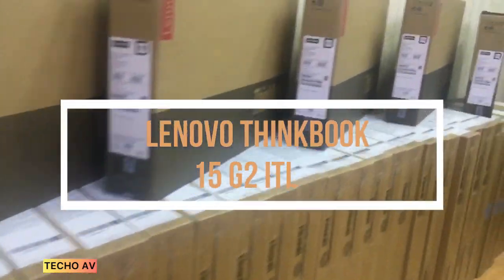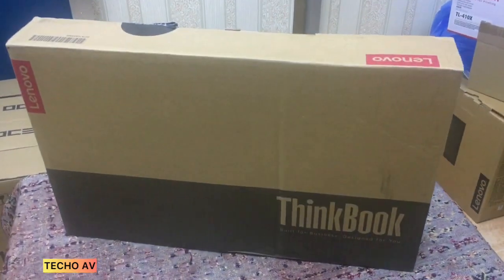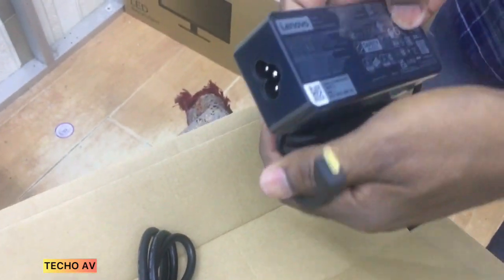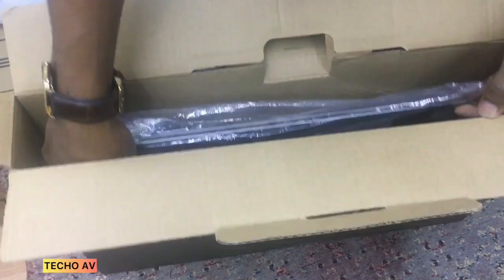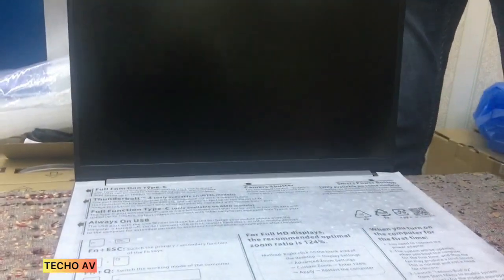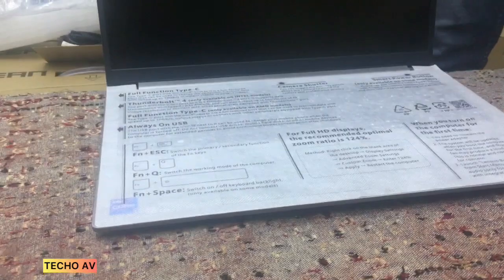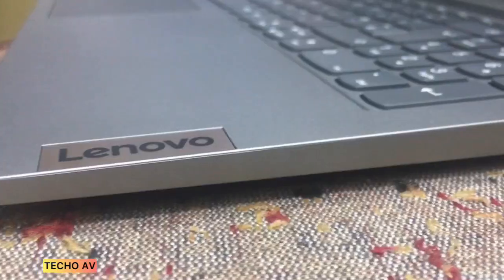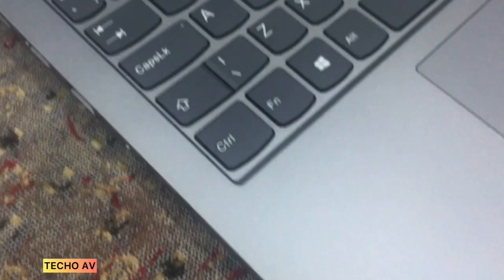Lenovo ThinkBook 15 G2 ITL Core i7 11th Gen Unboxing | Review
Intel Core i7 Quad-Core 11th Gen
8GB DDR4 RAM | 512GB M.2 NVMe SSD
15.6" 1920 x 1080 IPS Display
Integrated Intel Iris Xe Graphics
SDXC & MMC Card Reader | HDMI
USB 3.2 Gen 1 & Gen 2 | Thunderbolt 4
Wi-Fi 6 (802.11ax) | Bluetooth 5.1
Gigabit Ethernet Port
Fingerprint Reader | ThinkShutter